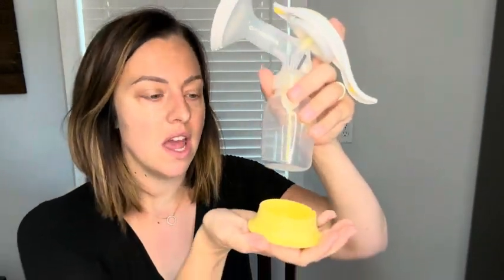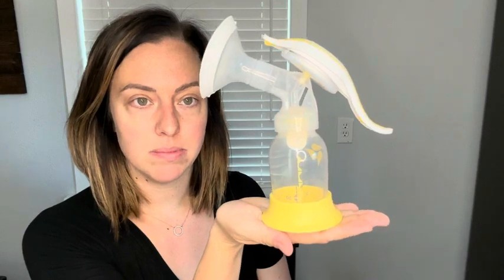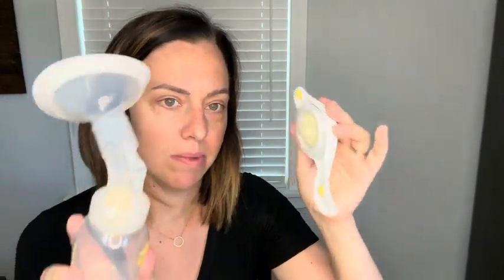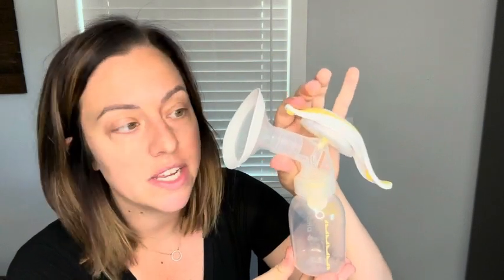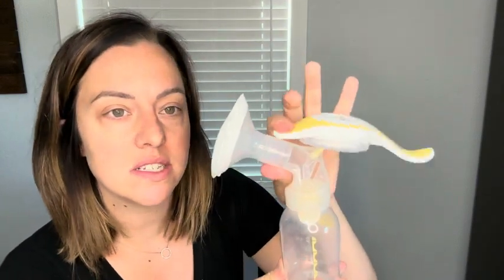Medela Manual breast pump Review.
𝑽𝒊𝒆𝒘 𝑭𝒖𝒍𝒍 𝑺𝒑𝒆𝒄𝒊𝒇𝒊𝒄𝒂𝒕𝒊𝒐𝒏 𝑨𝒃𝒐𝒖𝒕 𝑻𝒉𝒊𝒔 𝒑𝒓𝒐𝒅𝒖𝒄𝒕